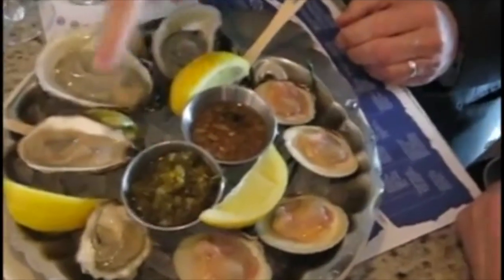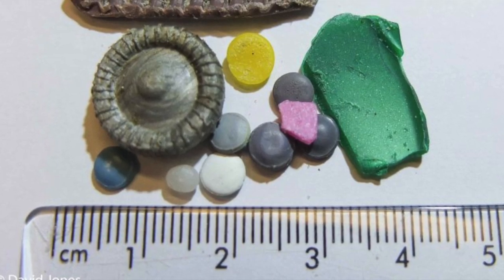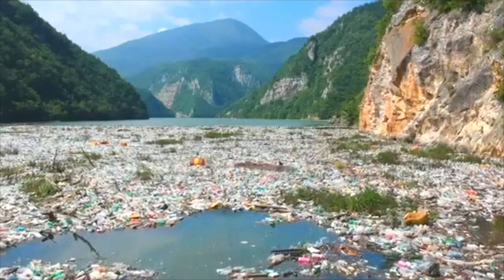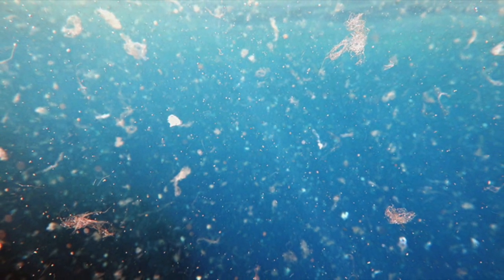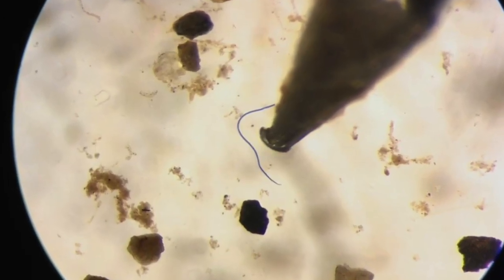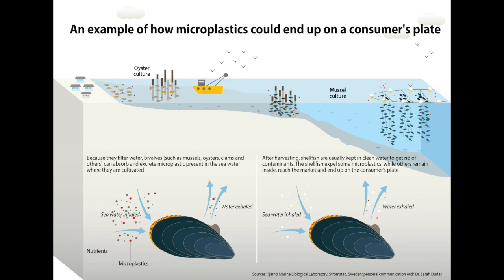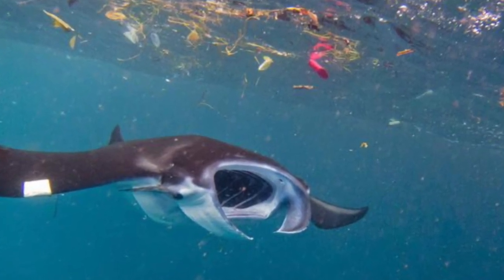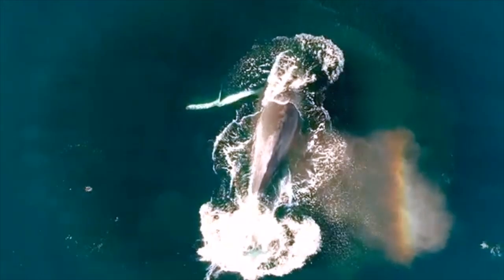Microplastics: In the Ocean, Fish, and You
This video was produced at Tufts University as part of the undergraduate research and media project in Environmental Biology (Bio 7) during the Spring 2020 semester. Opinions expressed in this video are of the students and do not necessarily reflect the opinions of the Environmental Studies Program or Tufts University.